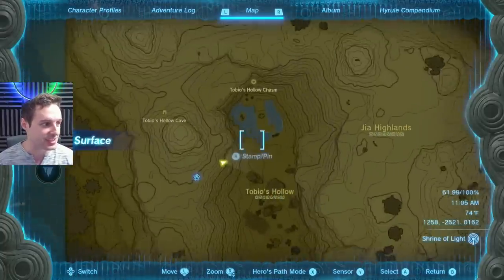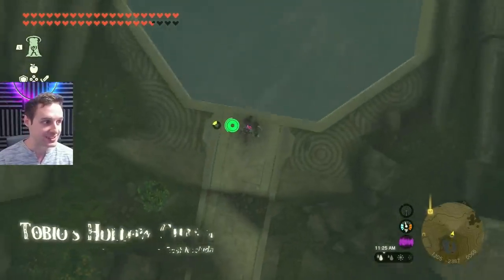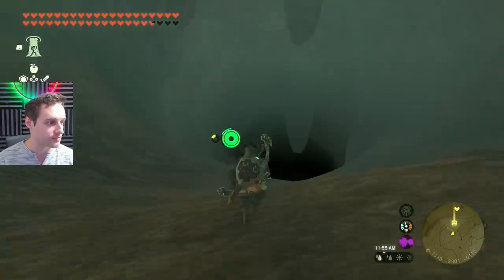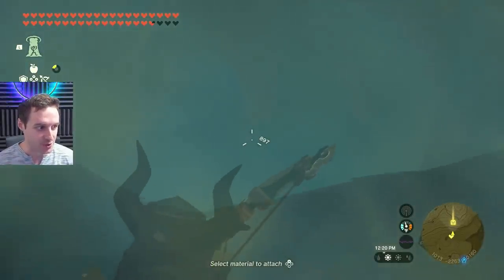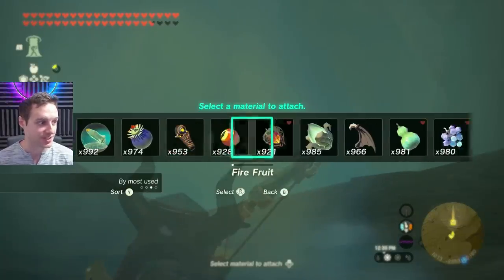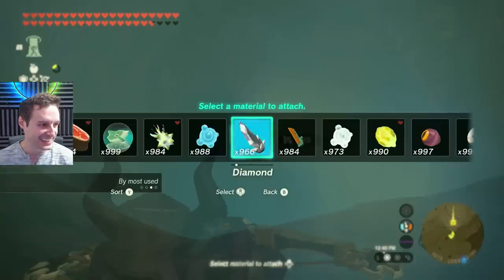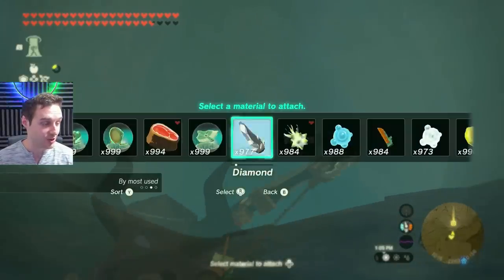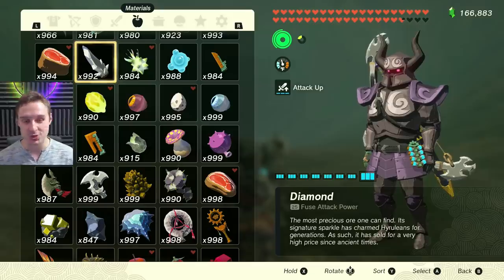How to DUPLICATE 999 Items in 10 minutes in 1.1.2 Zelda Tears of the Kingdom